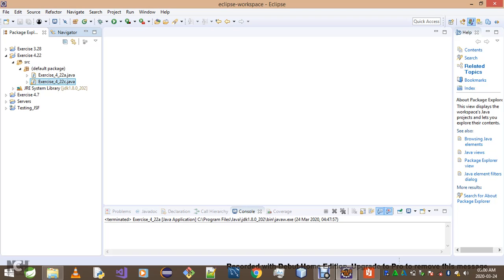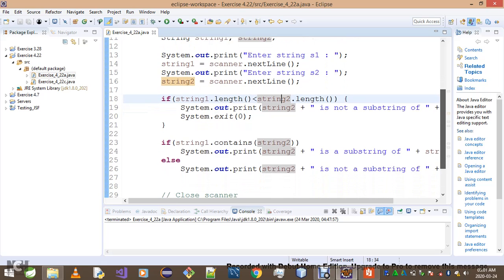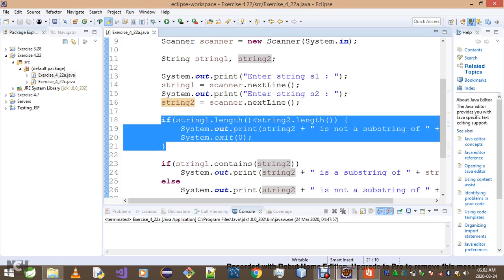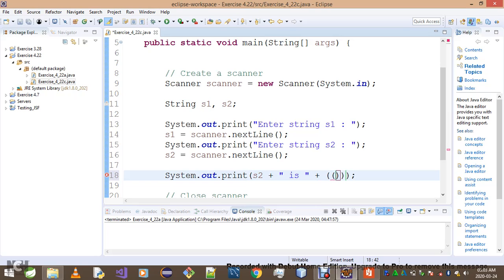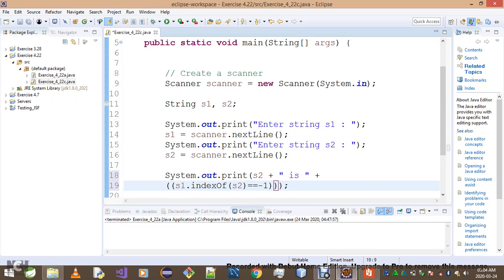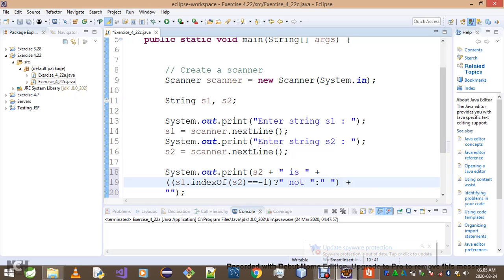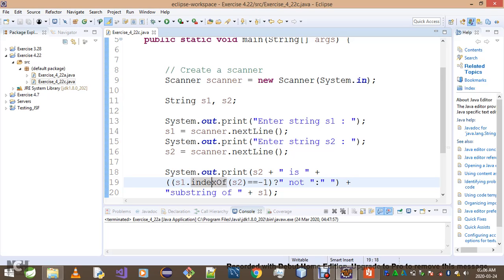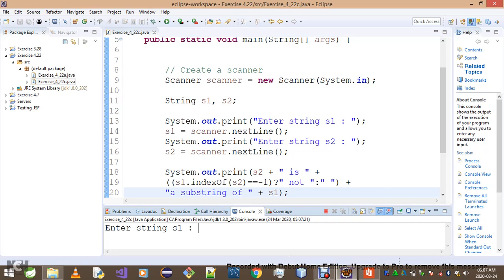Introduction To Java Programming Exercise 4 22c